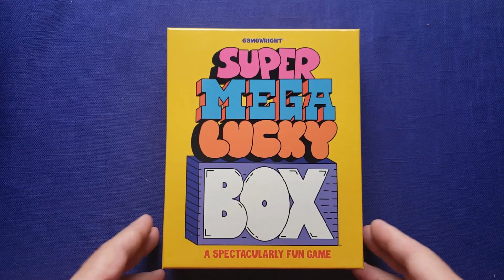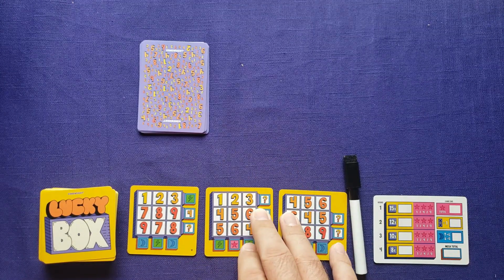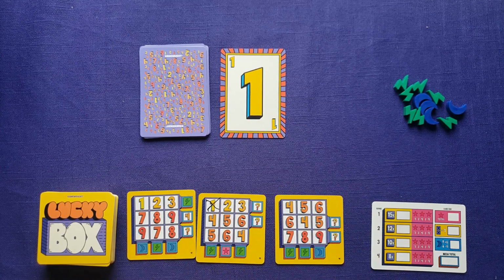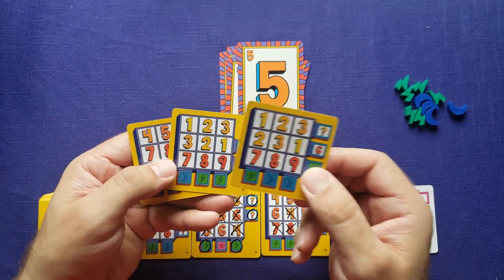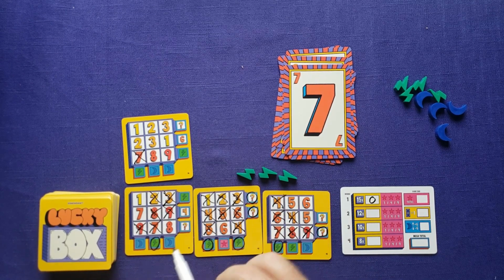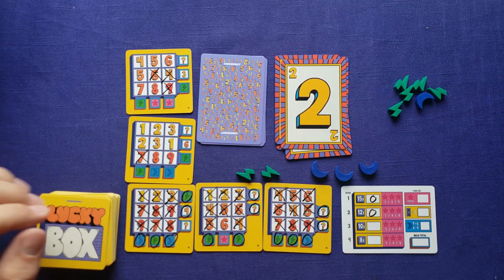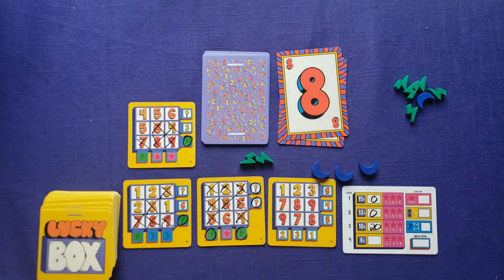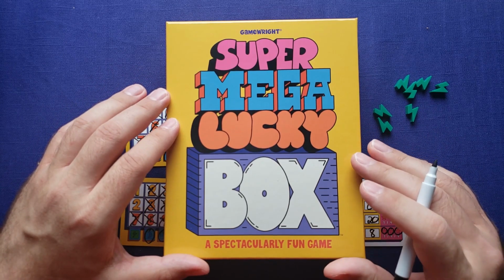Tutorial & Solo Playthrough of Super Mega Lucky Box - Solo Board Game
In this video, I teach and play through the solo mode of Super Mega Lucky Box by Phil-Walker Harding and Gamewright Games. Super Mega Lucky Box is a bingo style flip and write game with a beat-your-own-score solo mode.

00:00 Introduction
00:13 Overview
00:43 Setup
04:48 Start of Gameplay
05:48 Row Bonus
07:13 End of Round Actions
11:03 Make Sure to Circle Your Bonuses!
13:20 Scoring Finished Cards
16:11 Final Scoring
16:55 Outro